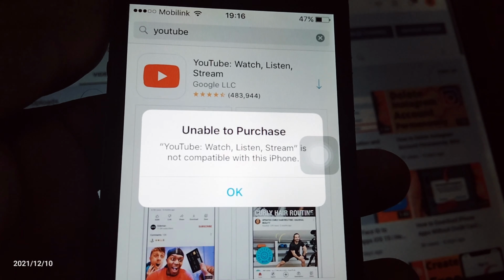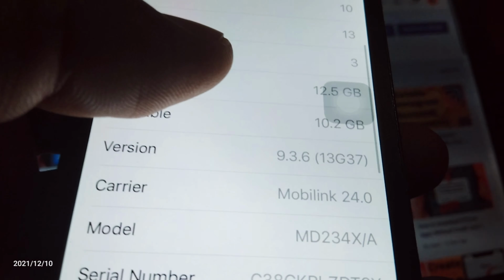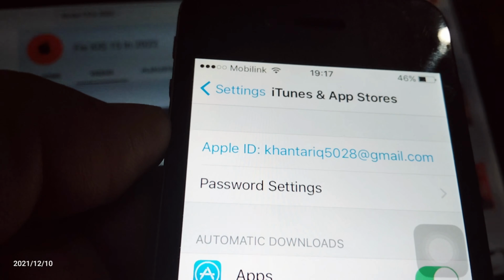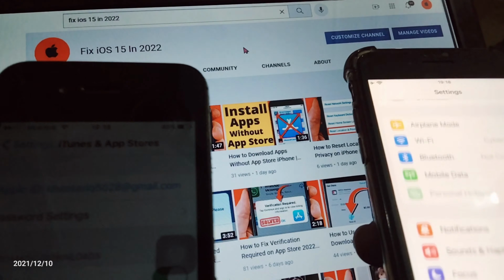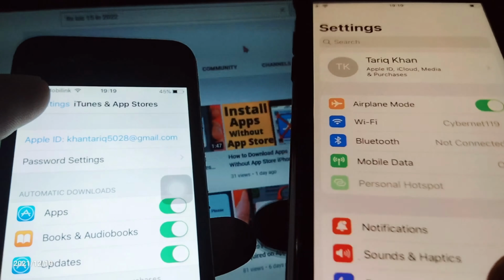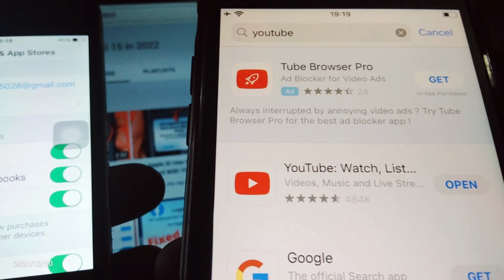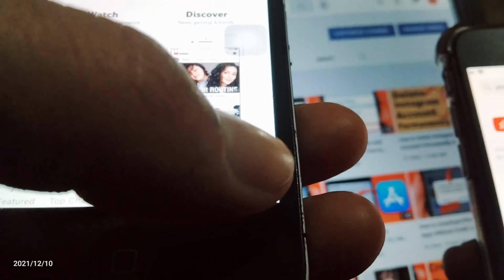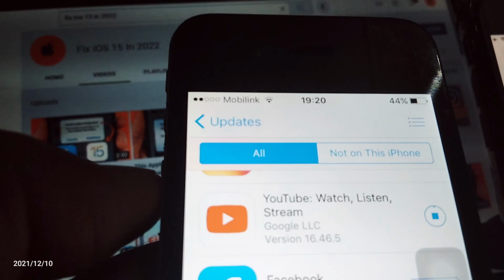Unable to Purchase is Not Compatible With This iPad | iPhone 4s iOS 9.3.5/6 | YouTube Not Compatible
After watching this video you will be able to know "How to Fix Unable to Purchase is Not Compatible With This iPad | iPhone 4s iOS 9.3.5/6 | YouTube Not Compatible ". So get rid of this problem and enjoy your device.